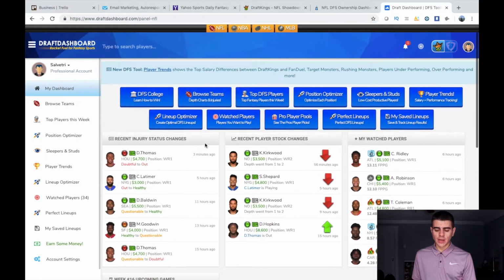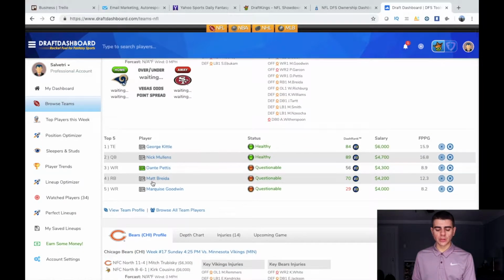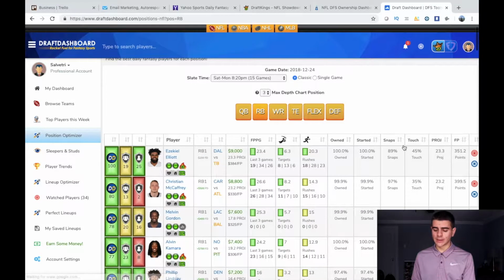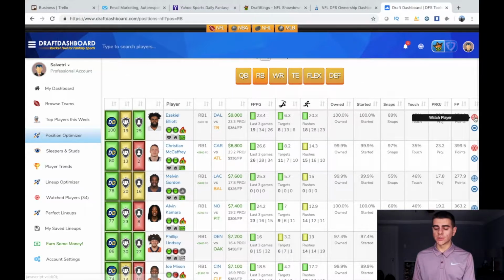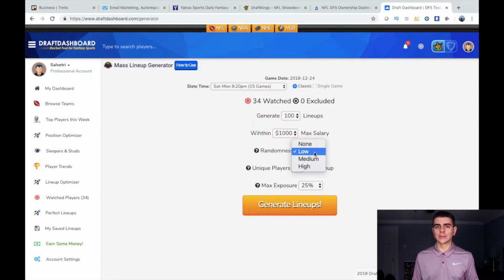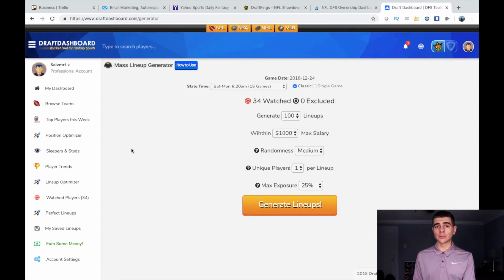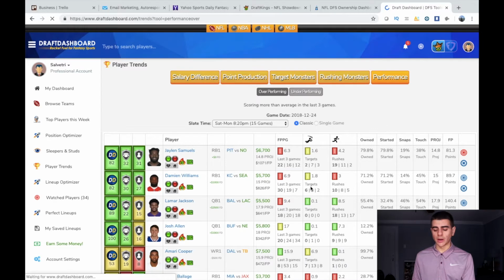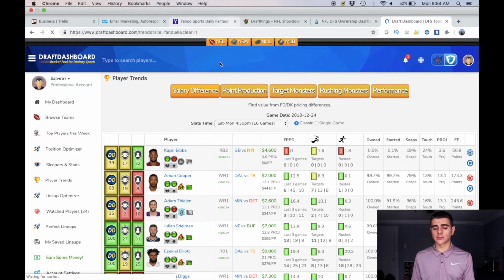Blog - Draft Dashboard Review